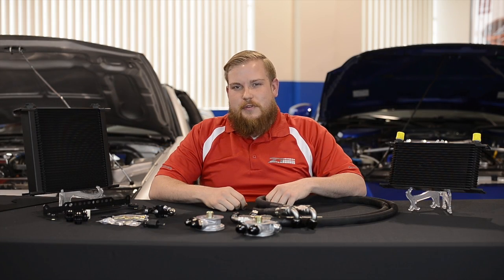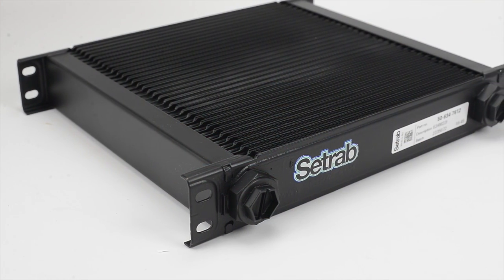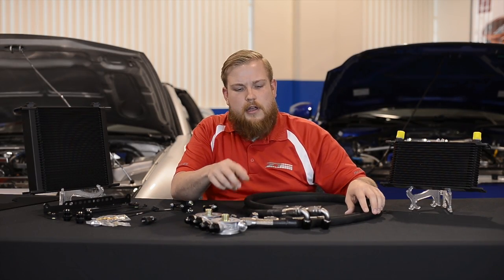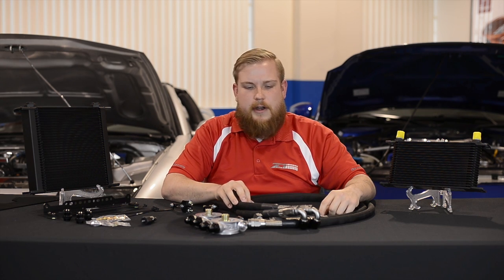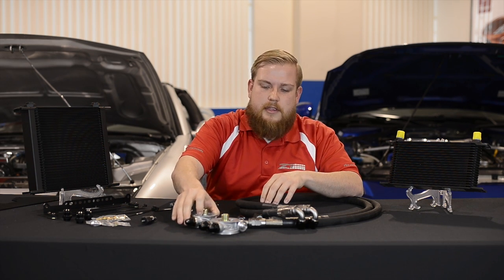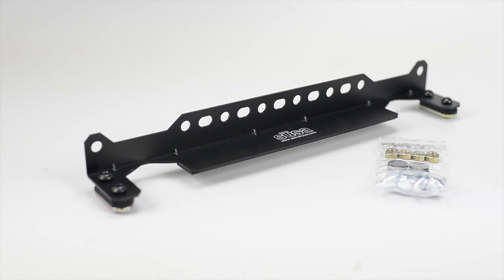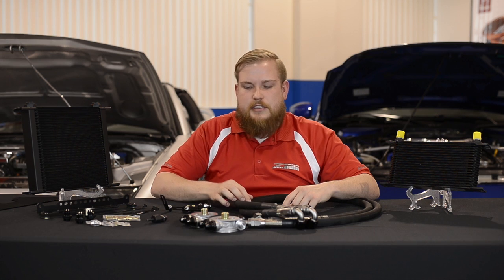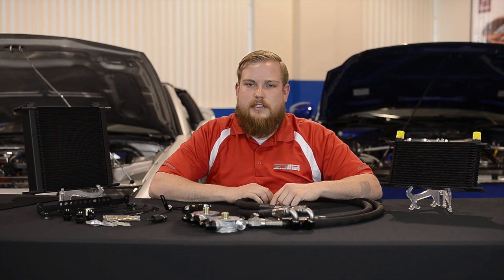Z1 Motorsports - Oil Cooler Kits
As summer temperatures increase and the more your Z sees spirited driving whether it be on a curvy back road or on the race track, your oil temperatures will increase accordingly!  Increased oil temperatures can not only excessively thin the oil and shorten the life, but will also mean increasing the over all engine temps.  By adding an external oil cooler, you can then cool the engine's oil separately and increase the life of your engine.